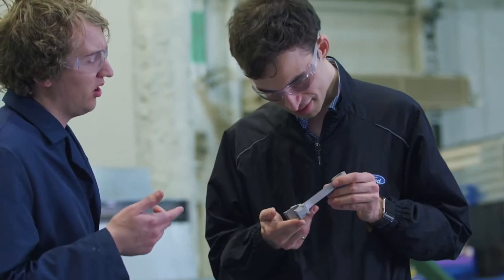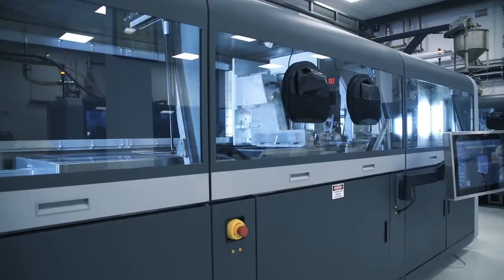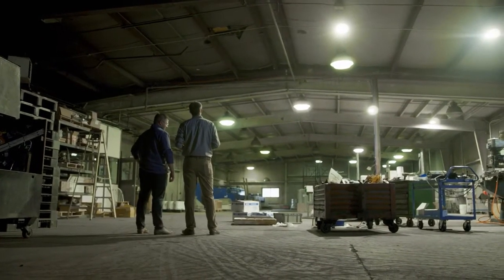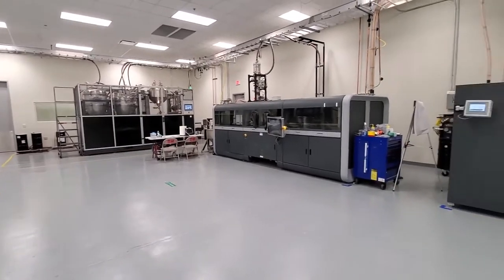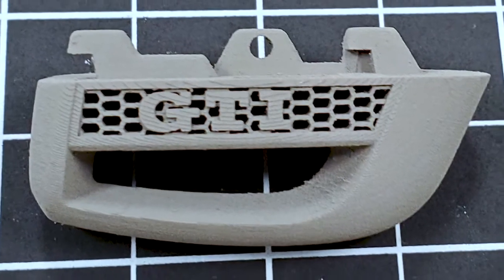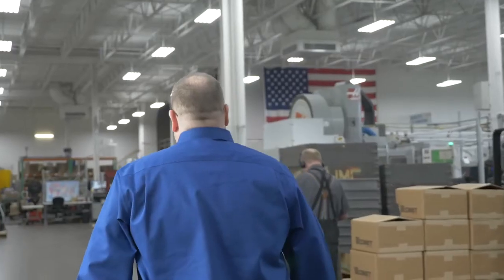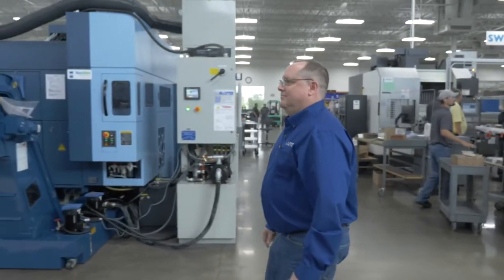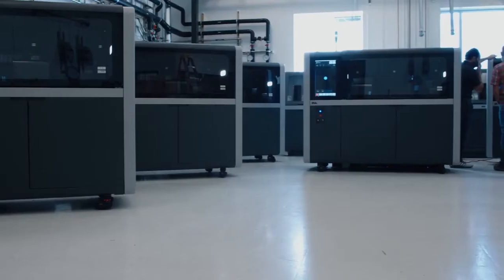Desktop Metal'i bir de kullananlardan dinleyin!